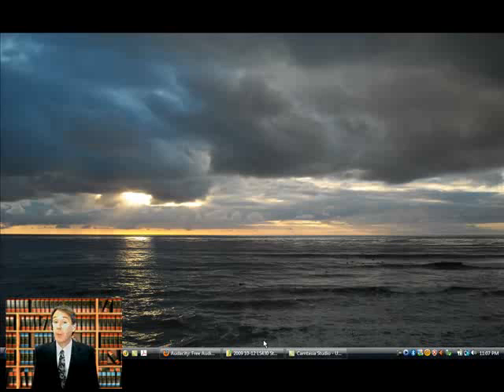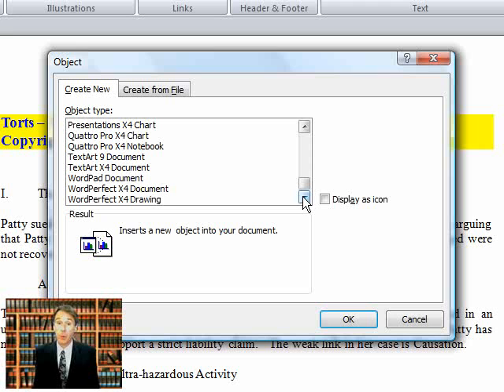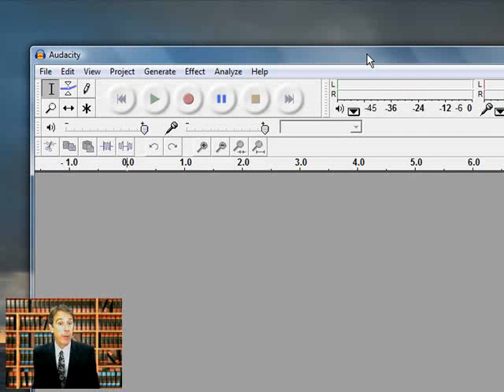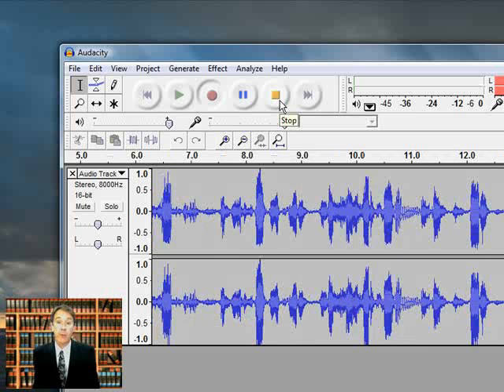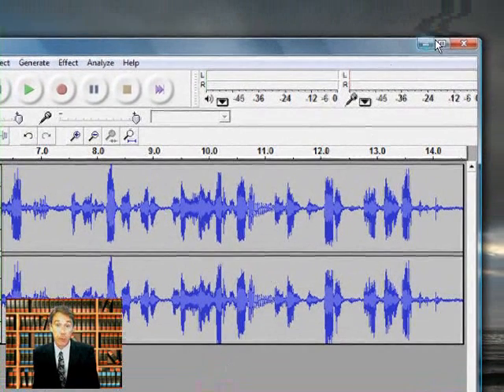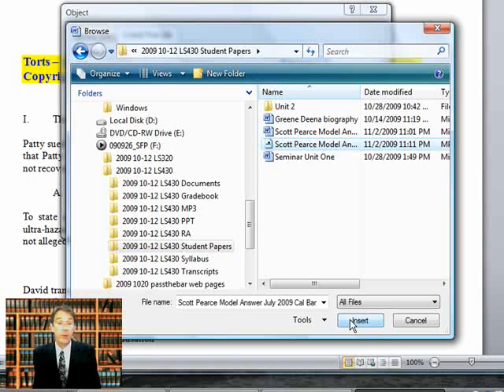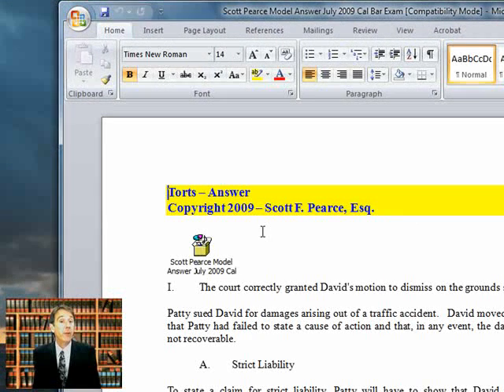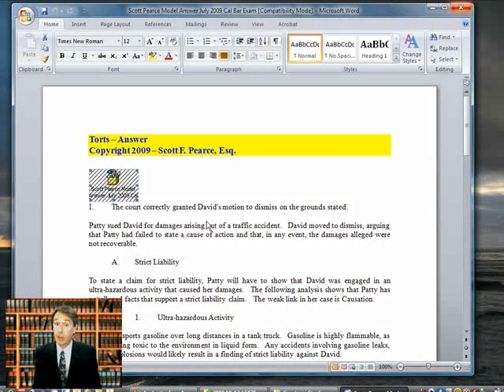Embed Audio into Word 2007 within Vista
we provide our bar exam students with audio critiques of their practice work.  In this video, Scott Pearce explains to his colleagues how to embed an audio file into a Word document in the Vista environment.